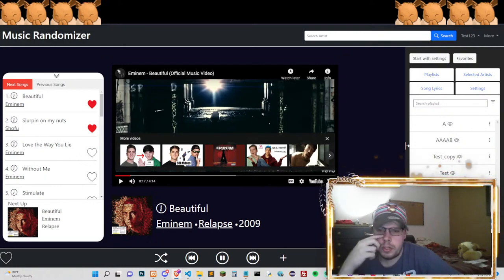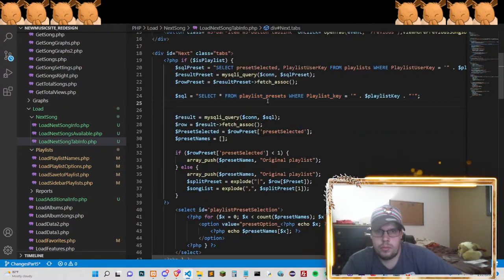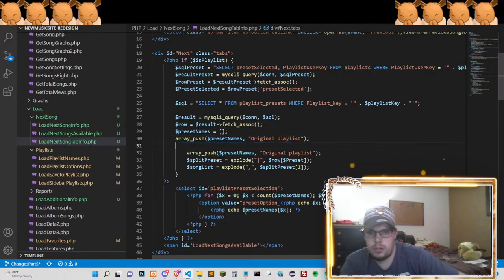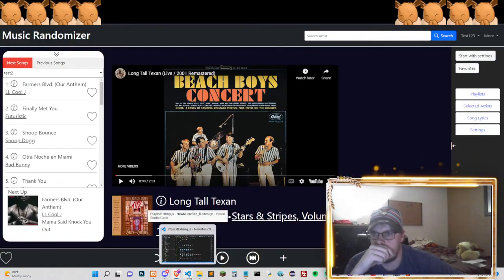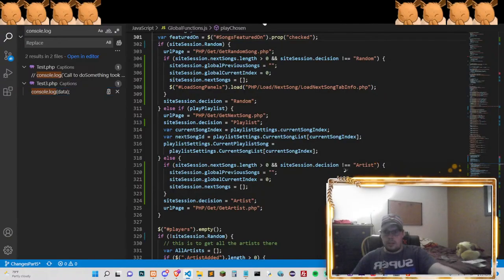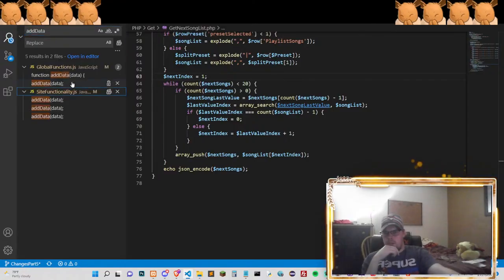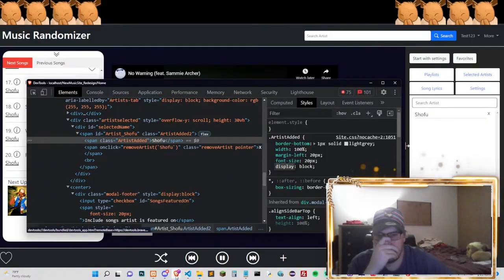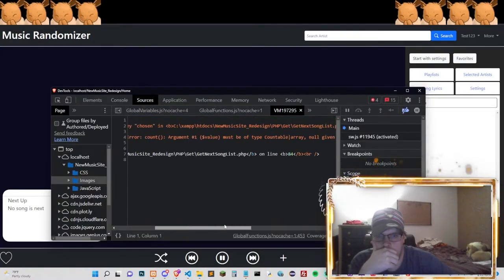music site time part 2 (8/14/2022)